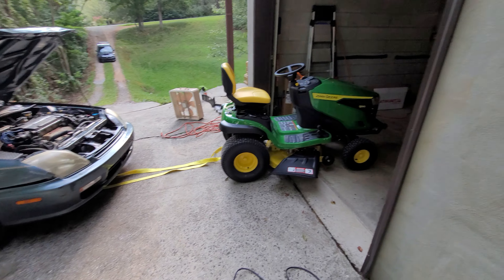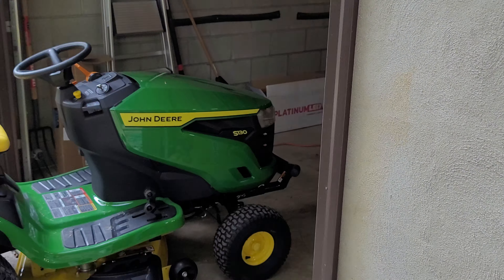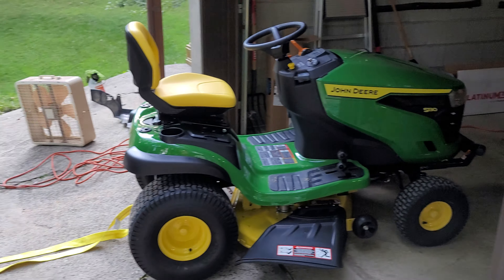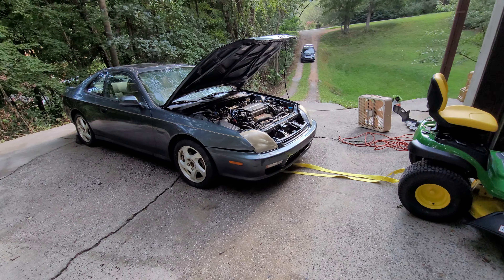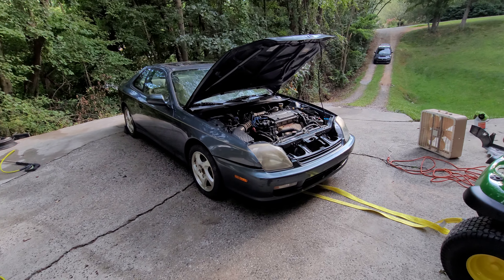John Deere S130 Pulling Honda Prelude